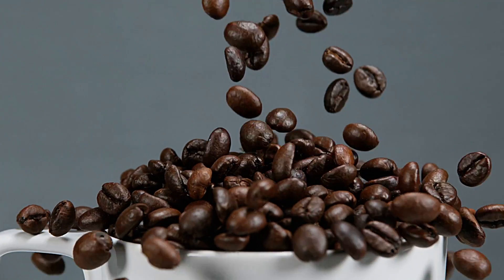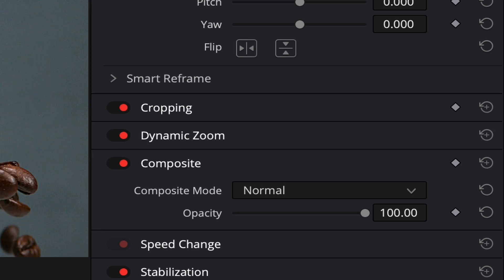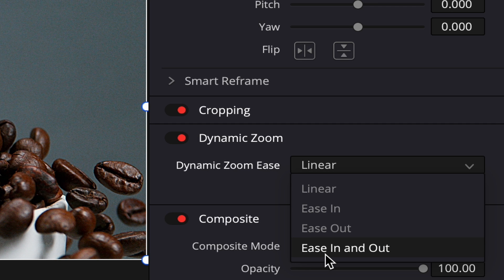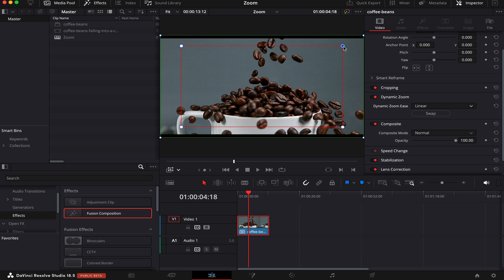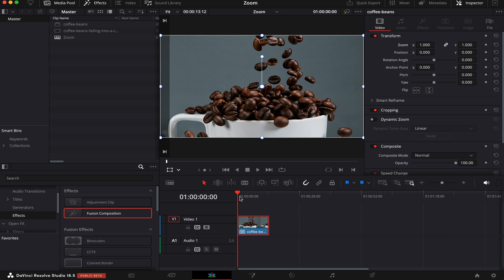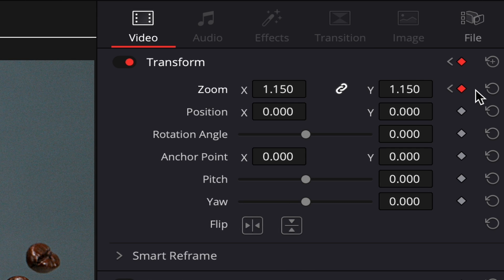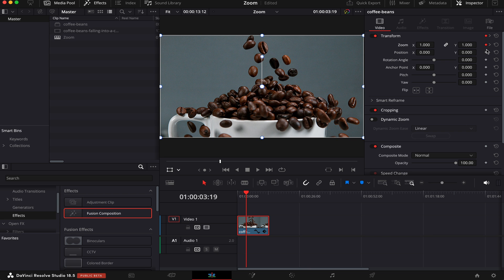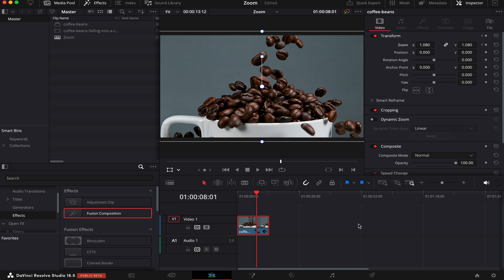The BEST way to ZOOM in DaVinci Resolve | Tutorial for Beginners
If you wanna learn how to zoom a video inside DaVinci Resolve, this video is for you. I'm gonna show you two ways of zooming inside DaVinci Resolve, one by using a very simple tool called Dynamic Zoom, which is a property inside inspector, and the other one by using keyframes in the Scale property, also inside inspector.